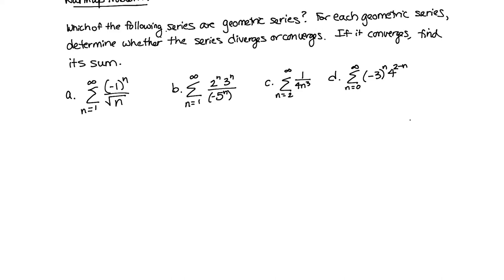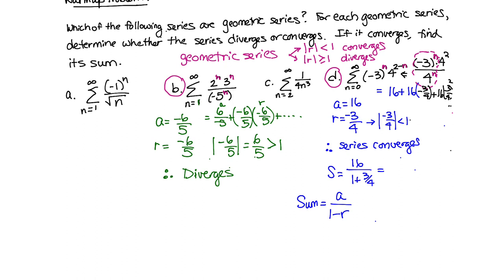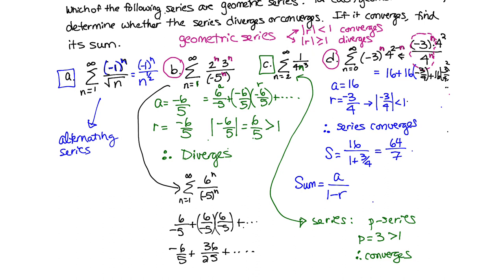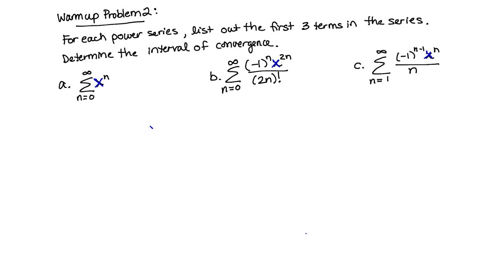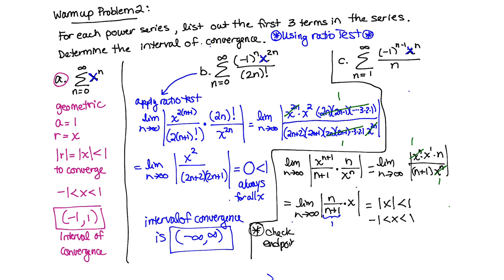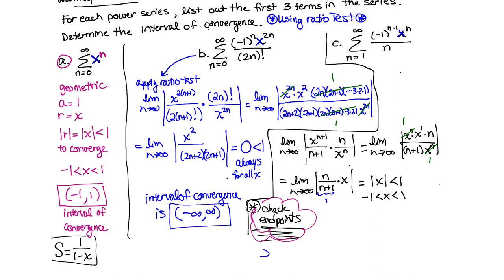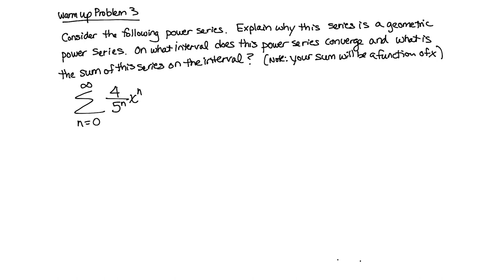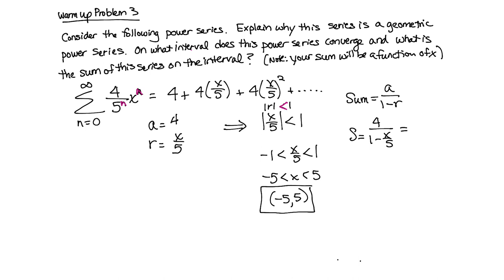MA 170 _ Class Lecture _ April 17 _ WarmUp Problems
In this video, we present several warmup problems that review key concepts that we have studied pertaining to series.  These will help us to prepare for our discussion today.